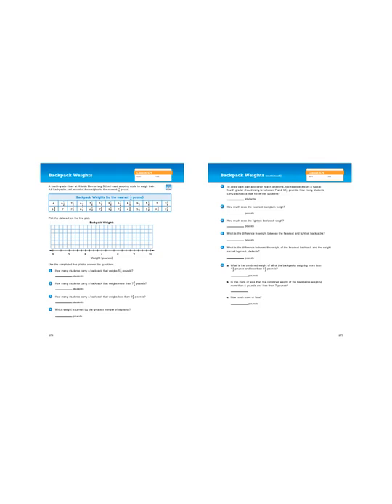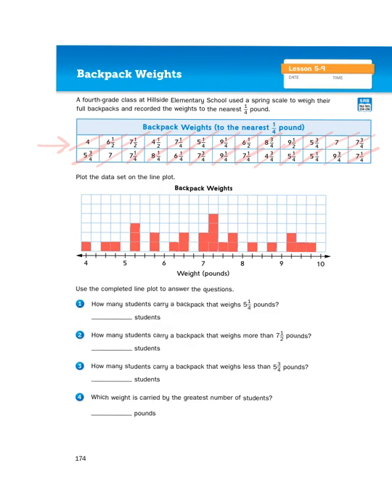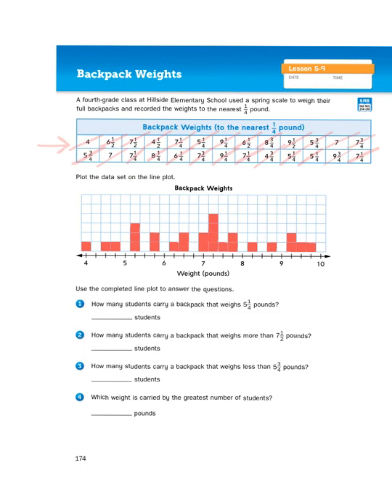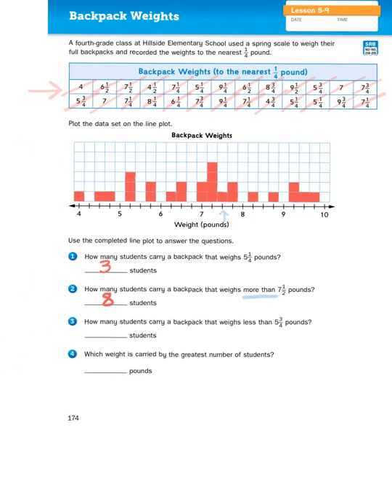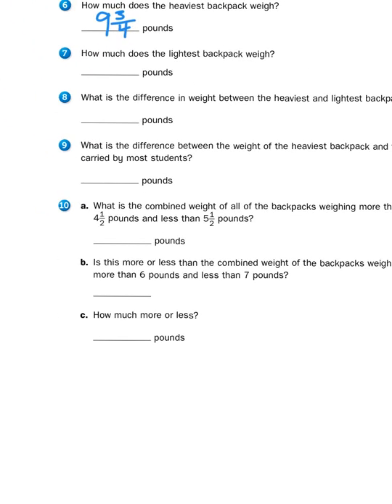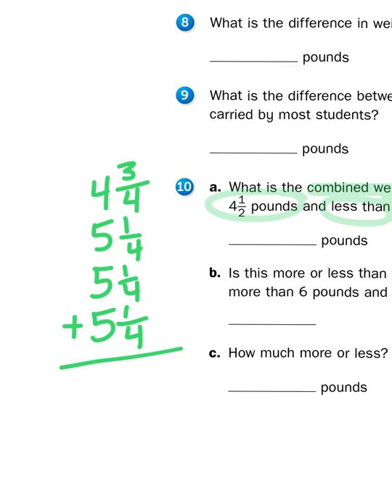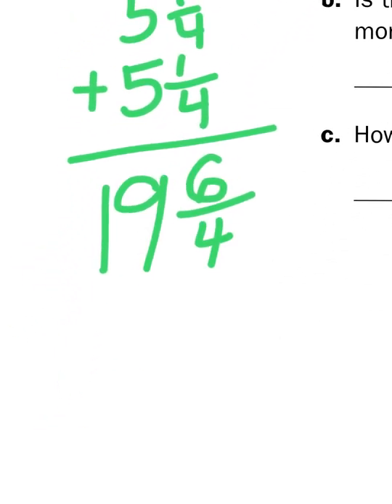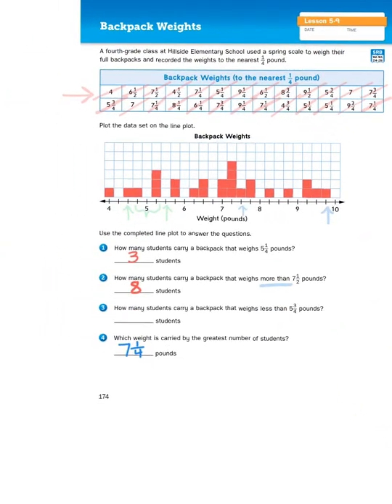Everyday Math, 4th Grade, Math Journal (Volume 2) 5.9 "Backpack Weights," pages 174-175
A fourth grade class at Hillside Elementary School used a spring scale to weigh their full backpacks and recorded the weights to the nearest 1/4 pound. This is their story...